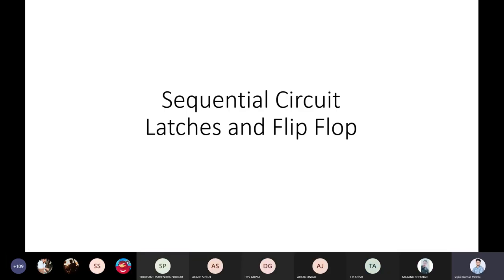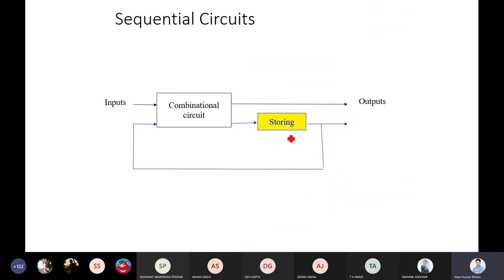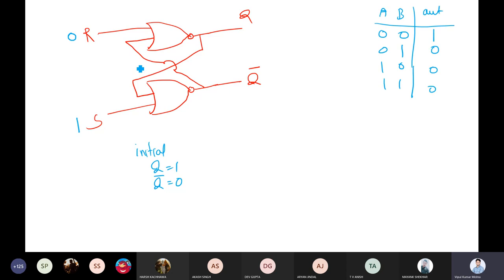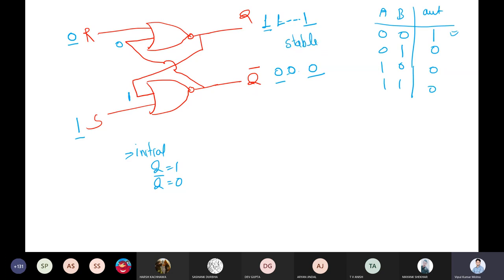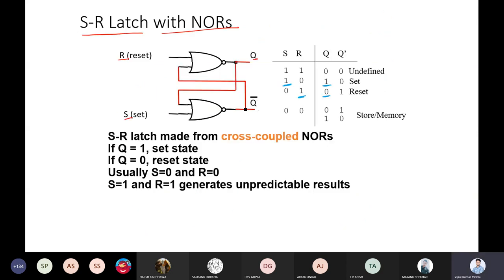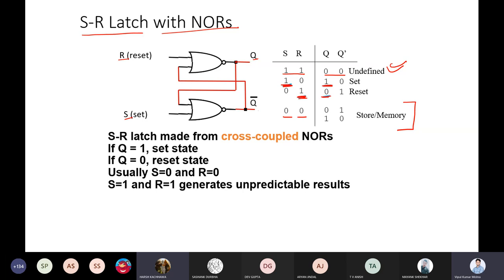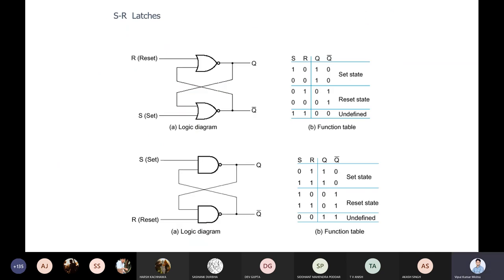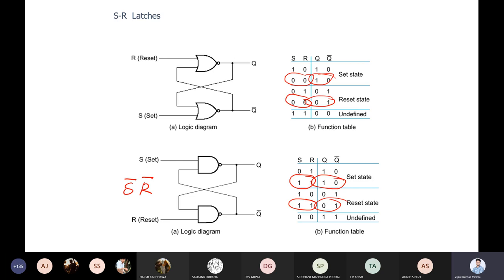Lecture 17 Sequential circuit SR latch